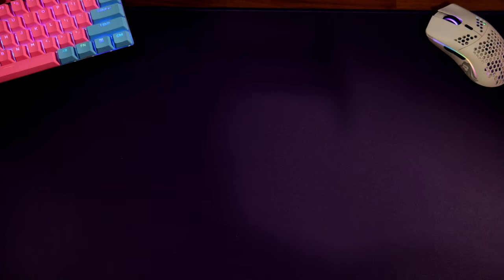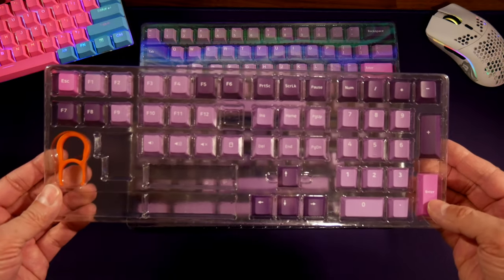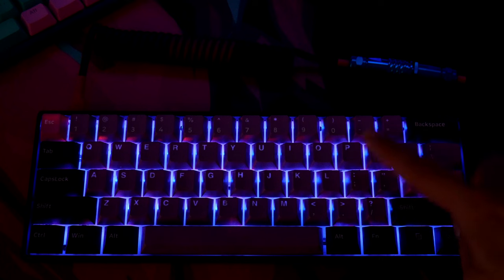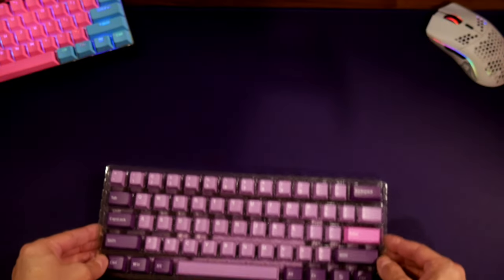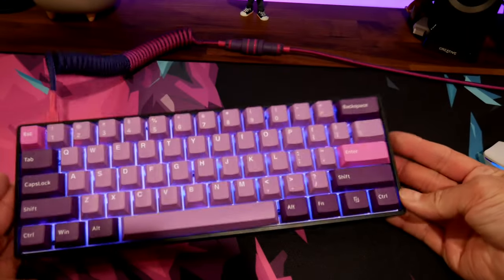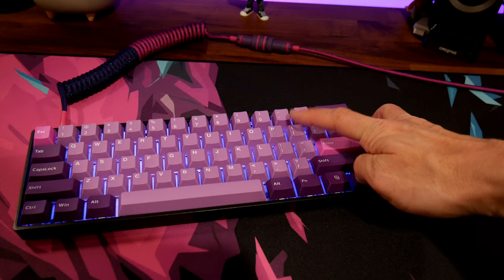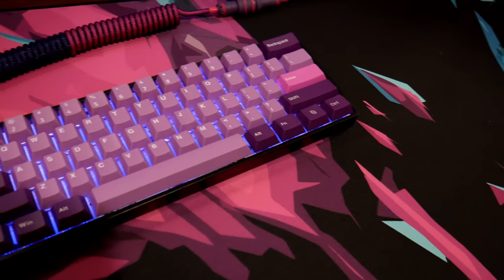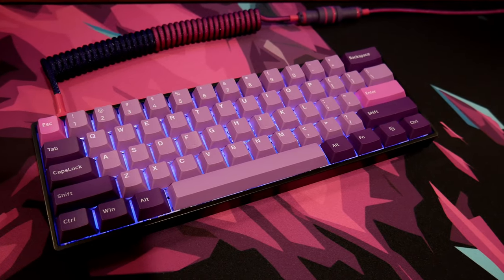Octopus Cherry Profile Keycaps From Kinetic Labs... Unboxing & sound test.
Womier keyboard and more products.
Used Code joshtechgamer  Before you check out.

The keyboard GK61: